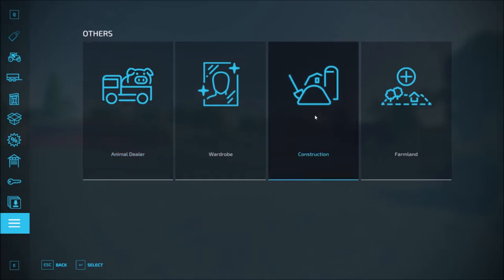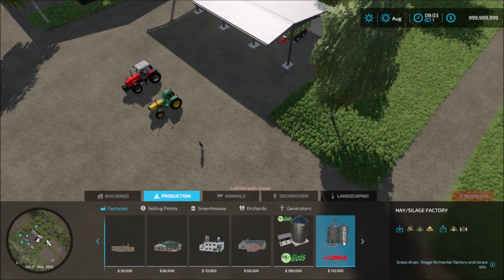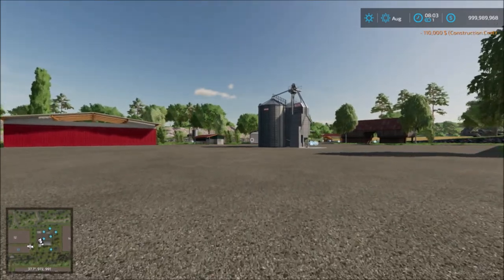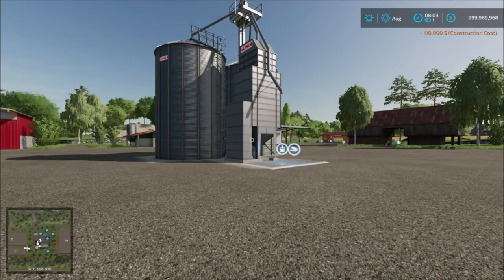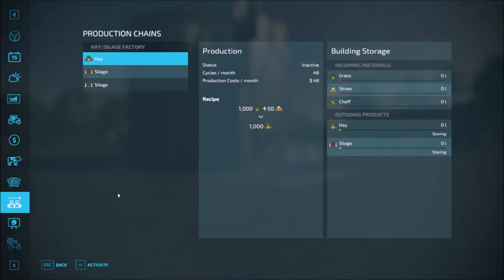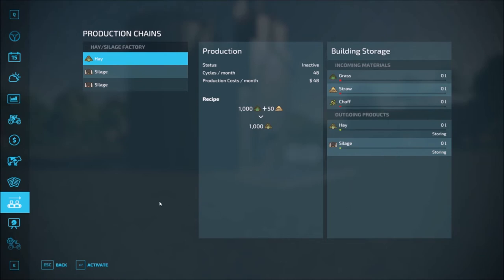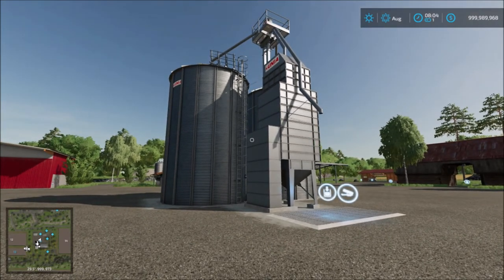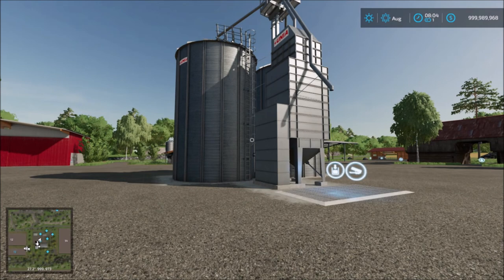HAY & SILAGE PLANT – Factories – Farming Simulator 22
Hello friends, this is Multimikey123, and welcome to a new YouTube video. In today’s video of Farming Simulator 22, I'll take a First Look at a  Hay & Silage Plant Production facility, created by Grouminait.

HAY & SILAGE PLANT – Production Mods – Farming Simulator 22

About The Farming Simulator 22 Production Mod:
Hay dryer, silage fermenter and straw stock.

Stock of 400,000 liters of grass, chopped straw, straw, hay, silage

Productions:
- grass + 5% straw - hay
- grass - silage
- chopped straw - silage
Price 110.000 €

Game: Farming Simulator 22
Website Released On: kingmods.net
Manufacturer: Grouminait
Category: Map
Author: Grouminait
Size: 19 KB
Version: 1
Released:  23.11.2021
Platform: PC